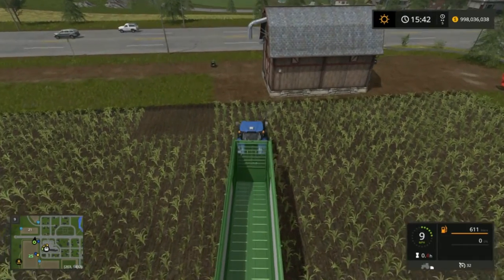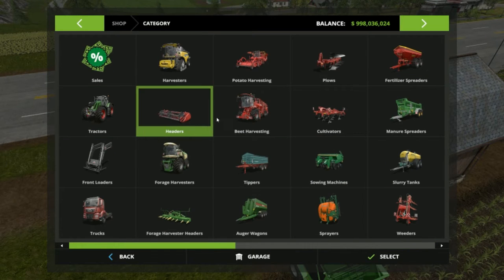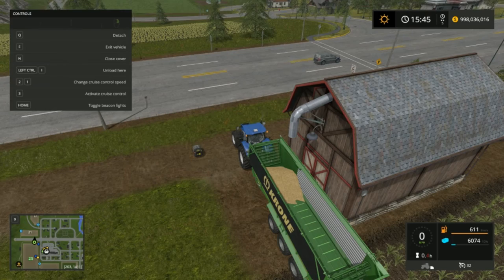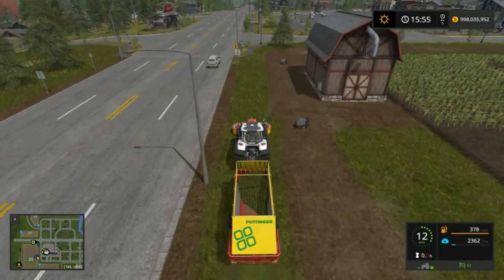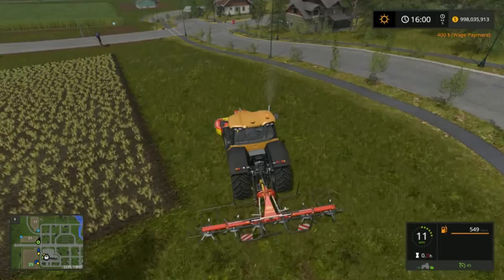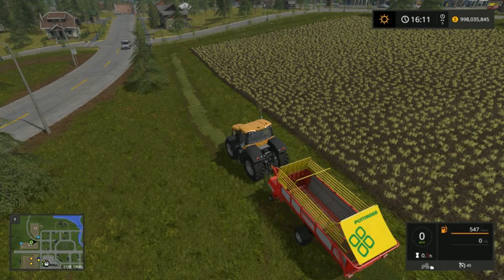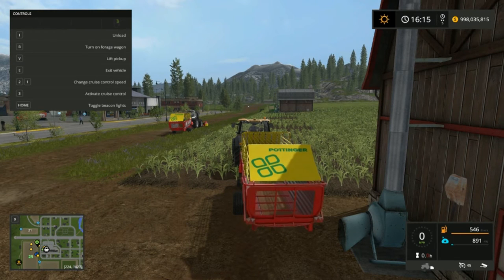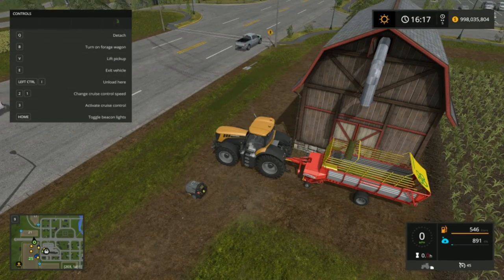How to Use the Hay Loft?-- Tutorial--Hay and Straw--Farming Simulator 17 (HD)--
Take on the role of a modern farmer in Farming Simulator 17! Explore farming possibilities in a new North American environment. Drive over 250 farming vehicles and equipment from over 75 manufacturers, including new brands such as Challenger, Fendt, Valtra or Massey Ferguson.